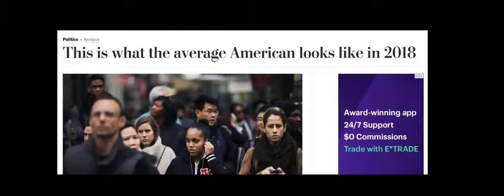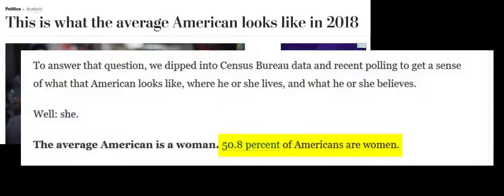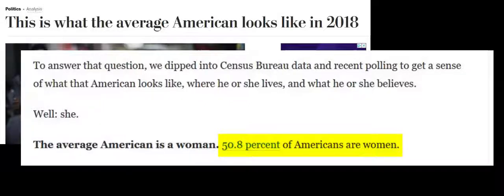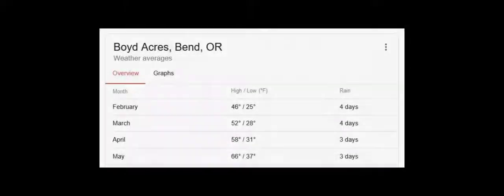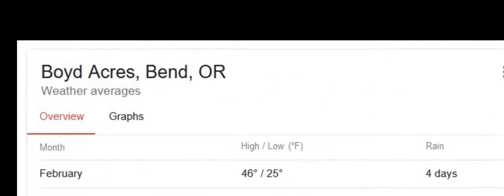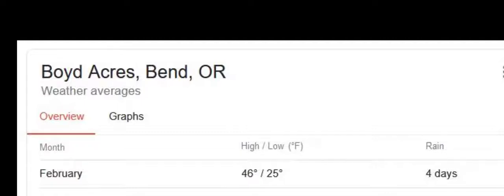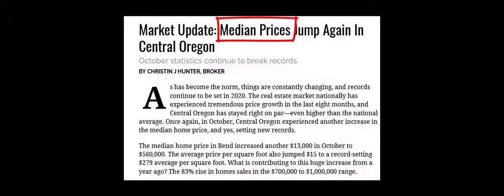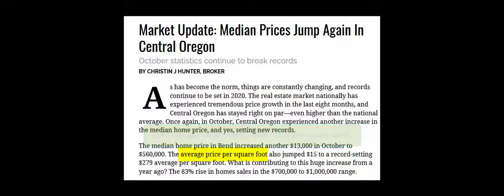Video 2: What does "average" mean, anyway?